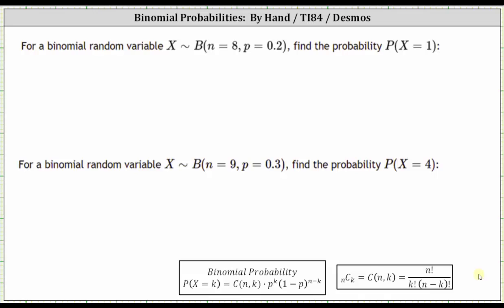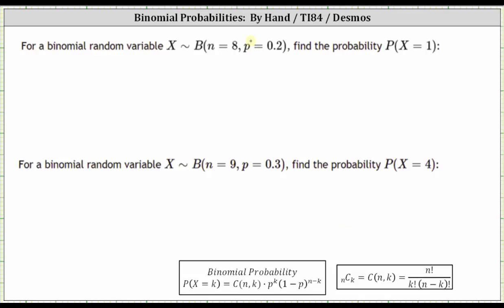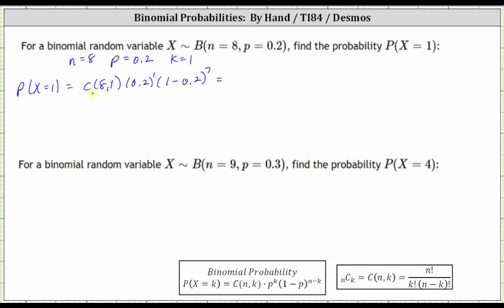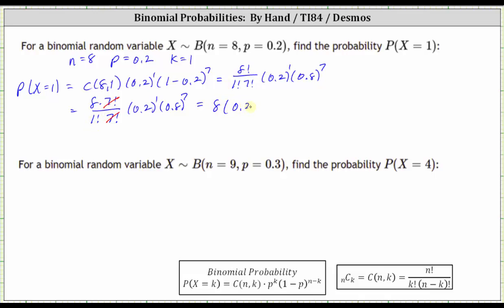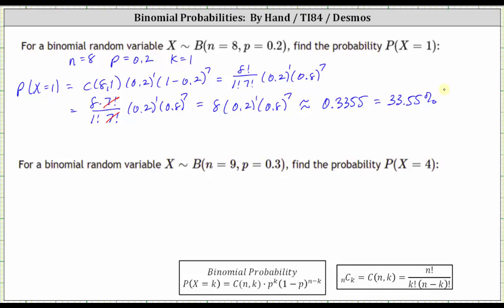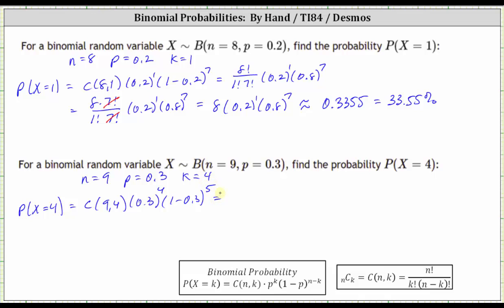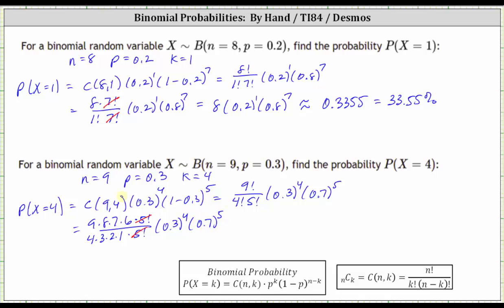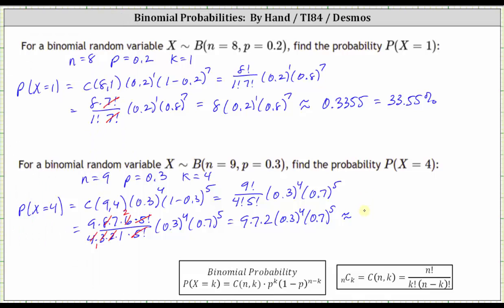Determine Binomial Probabilities Using Formulas: P(x=k)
This video explains how to determine binomial probabilities using formulas.